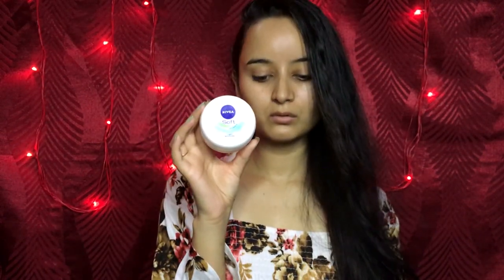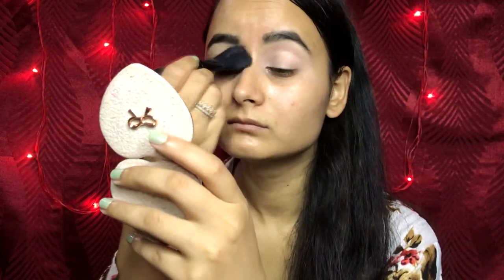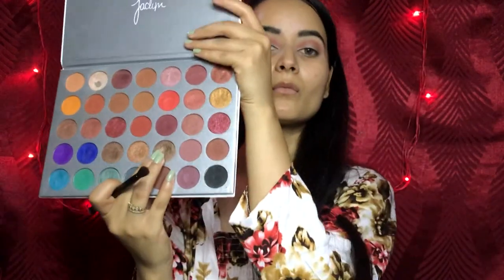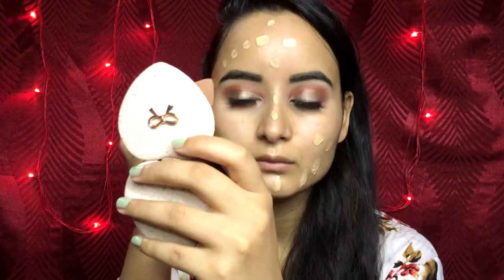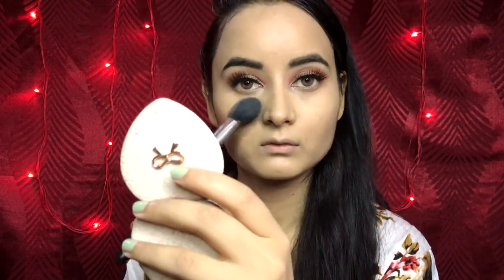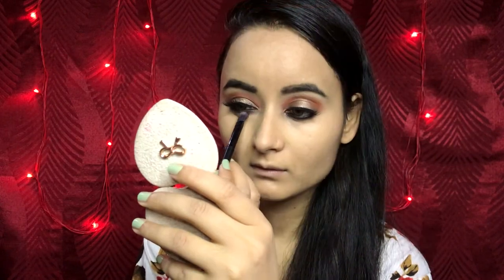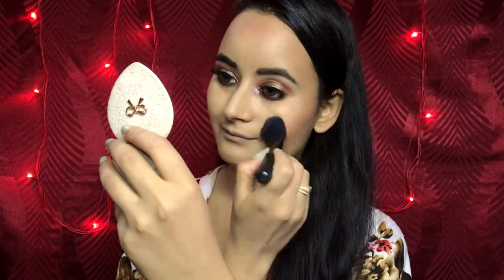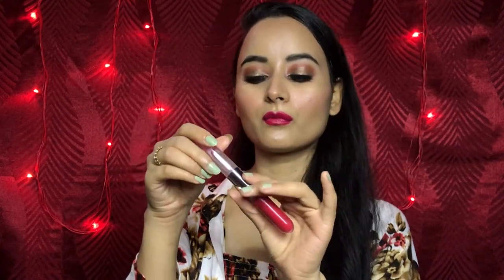Makeup tutorial | Vacation Look | WetnWild | Makeup with K4Candy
This is a look which you can try on your beach vacations in Goa. This look will definitely make you look apart from the rest. This video also marks the beginning of my voiceover on my videos. Hope you appreciate my efforts.
The products used in this make up tutorial :
* MAKEUP FIXER - MAC

* SUNSCREEN 🧴- LYN DERMA’S ( LYNSOFT IN SPF 30 ) THIS IS SUGGESTED BY MY DERMATOLOGIST SO MAKE SURE U CONSULT BEFORE USING THIS ONE ☝🏻

* EYEBROW - MAYBELLINE GEL LINER
                          + FARSALI OIL

* CONCEALER ON EYELIDS  - KRYOLAN  ( DERMA D4 camouflage )

* SETTING POWDER - TRANSLUCENT
                                        POWDER BY MAC

* EYE SHADOW PALETTE - JACLYN HILL
@ SHADE ON CREASE - ORANGISH BROWN WARM SHADE
@ SHADE ON THE EYELIDS - Metallic shade
@ SHADE FOR INNER CORNER - LIGHT PINKISH
@ SHADE FOR BROWS HIGHLIGHTS - PEARLY WHITE

* CONCEALER  FOR T-ZONE AREA - WET N WILD ( SHADE - MEDIUM TAWNY )

* CONTOUR - BRONZER ( GIORDANI GOLD BRONZING PEARLS )

* MASCARA - MAYBELLINE ( HYPERCURL VOLUM EXPRESS  ) IT’S A WATERPROOF MASCARA

* EYE LASHES - MINK 3D LASHES

BRUSHES USED :-

* EYE SHADOW = ANASTASIA BEVERLY HILLS

* INNER CORNER EYE HIGHLIGHT - URBAN DECAY ( NAKED3 )

* EYEBROWS = URBAN DECAY NAKED3

* FOUNDATION =  BEAUTY BLENDER

* CONTOUR = REAL TECHNIQUE

* HIGHLIGHTER = REAL TECHNIQUE ( FLAT BRUSH)

* BLUSH = MAYBELLINE NEW YORK

* LIP LINER = URBAN DECAY NAKED3

Cheers!